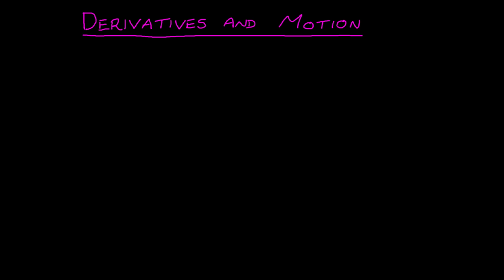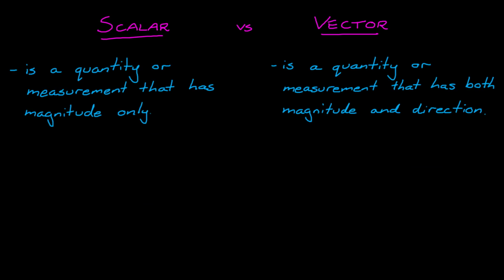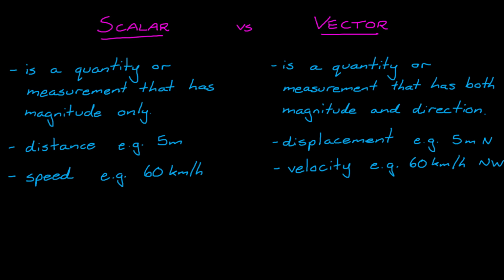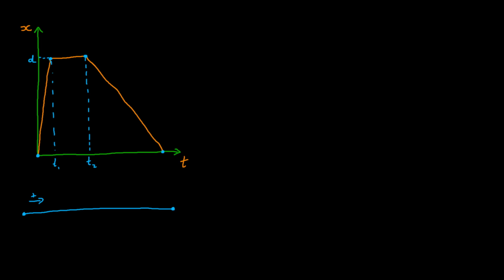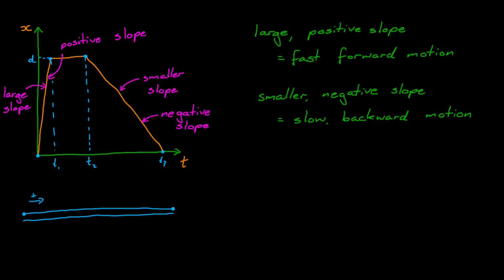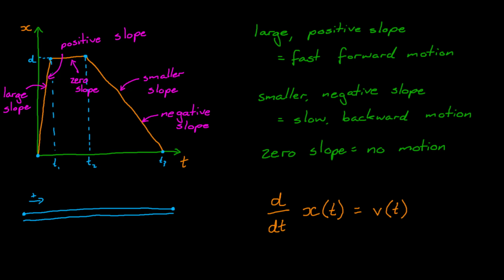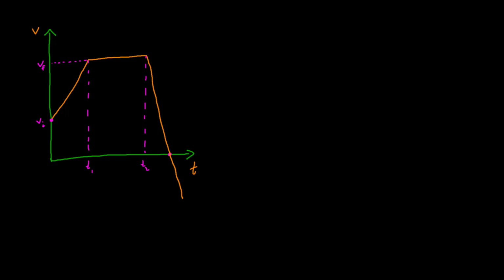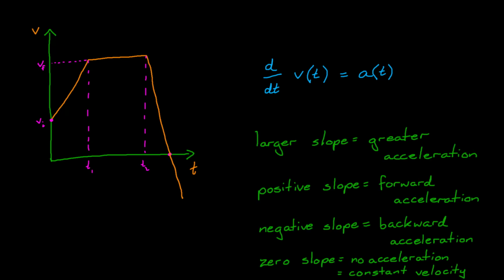Derivatives and Motion